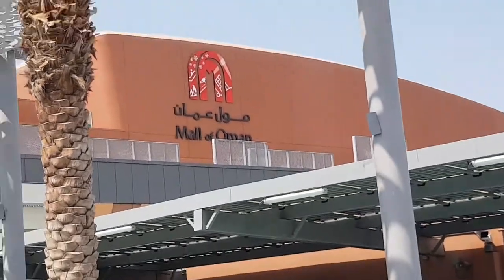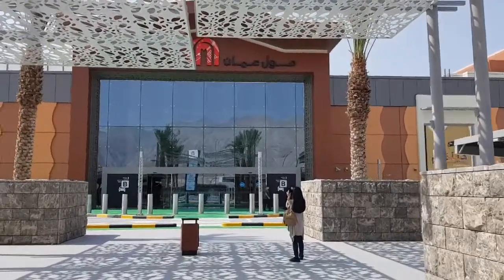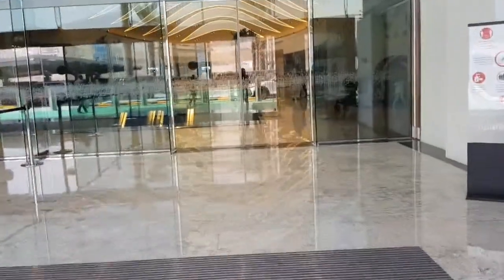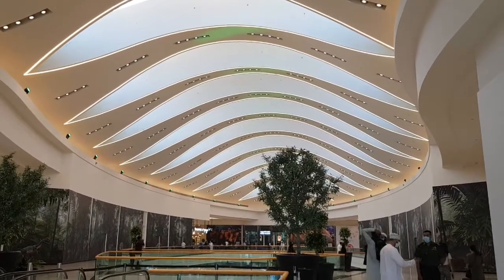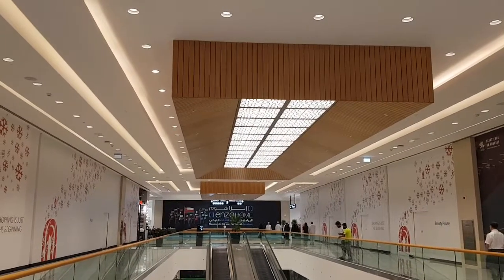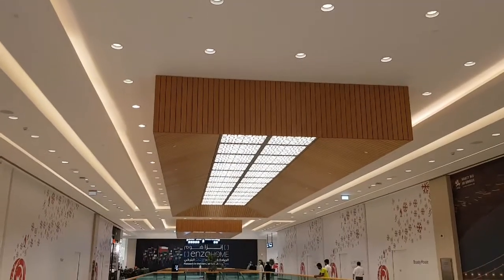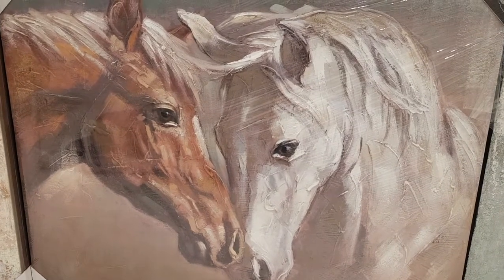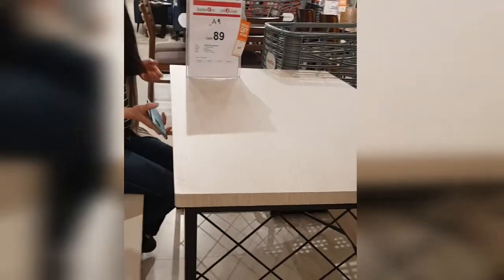Mall of Oman : Mall Features Unfold